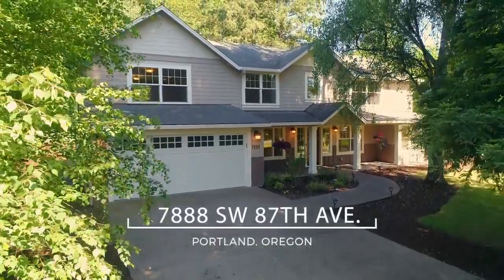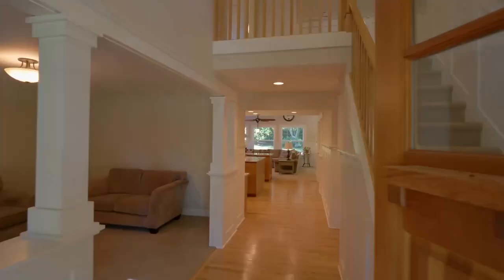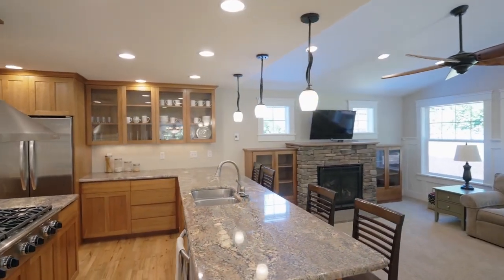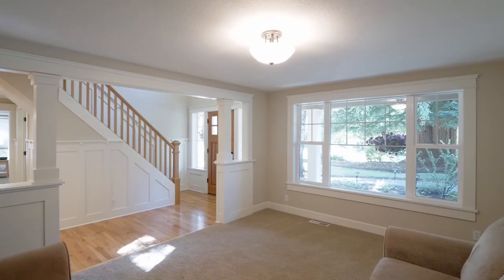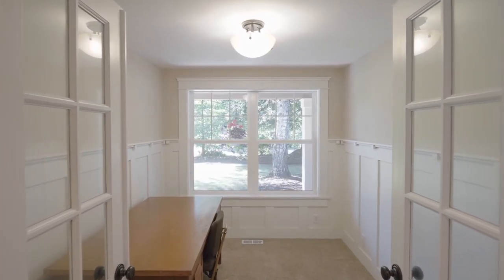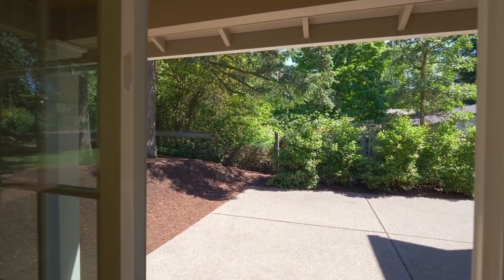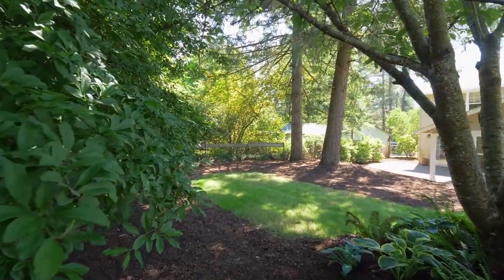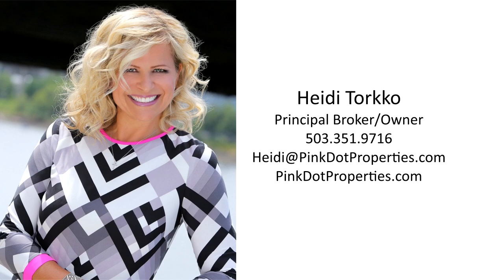Gorgeous Craftsman Home ~ Video of 7888 SW 87th Ave.~ Portland homes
Captivating home inside and out! Nestled among tall mature trees on a large lot. Extensive custom millwork, craftsman wainscoting throughout. Gourmet, newer kitchen with slab granite. Main level master suite. Bonus room plumbed for a wet bar. Expansive backyard and patio. Contact Heidi Torkko with Pink Dot Properties.